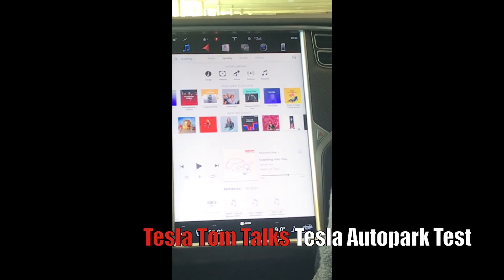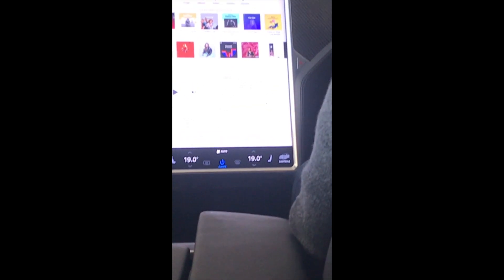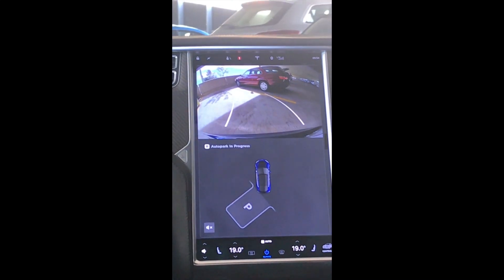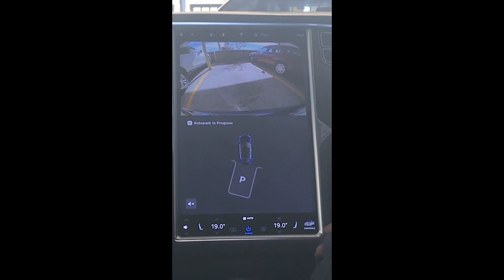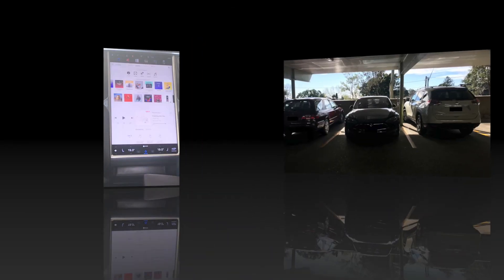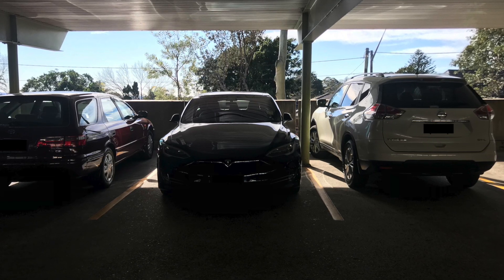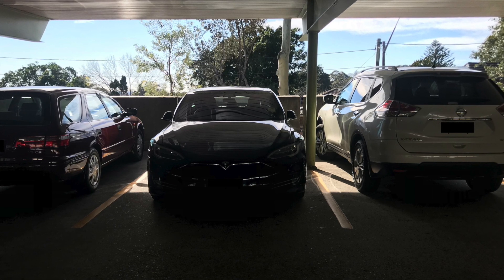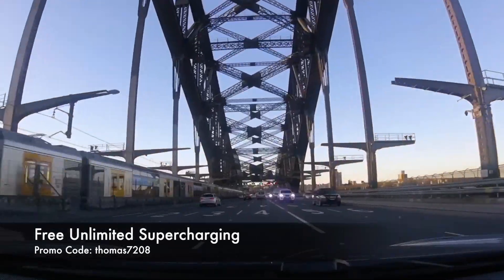Tesla Model S Autopark Perpendicular Test | Ludicrous Feed | Tesla Tom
Here is the Tesla 100D Autopark function in action at my local shopping centre carpark.  When the P sign flashes up on the drive console screen, put the car in reverse and press Start on the centre screen where it says Autopark Ready and watch the car park itself!